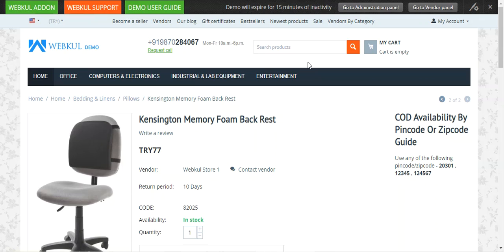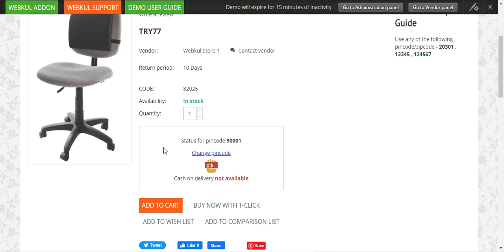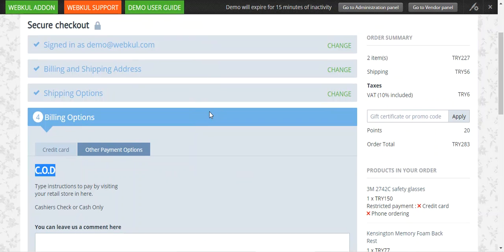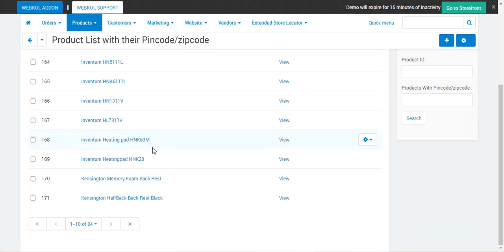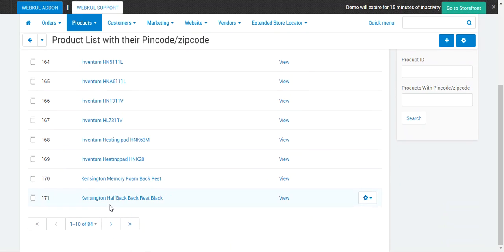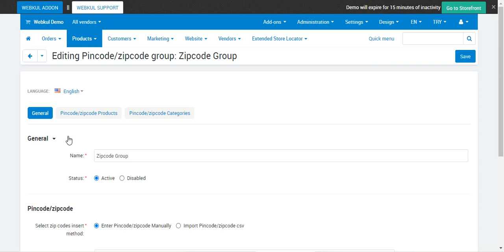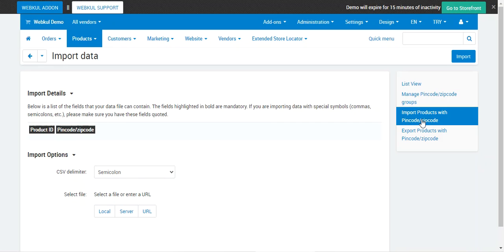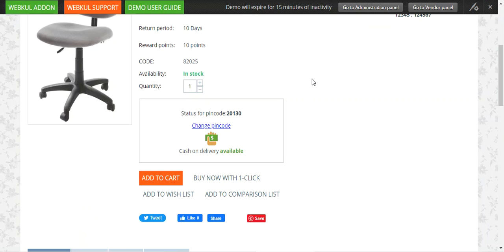CS Cart COD Availability By Zipcode - Overview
Using this add-on, the customers can check the COD option availability for a product by entering their respective zip code/pin code on the product's detail page.

2. Raise a Ticket via our HelpDesk system